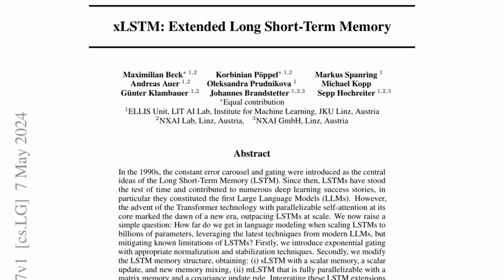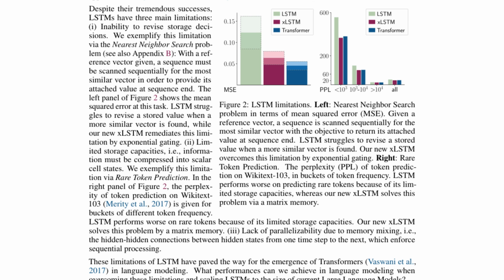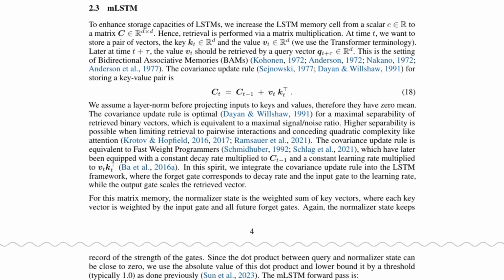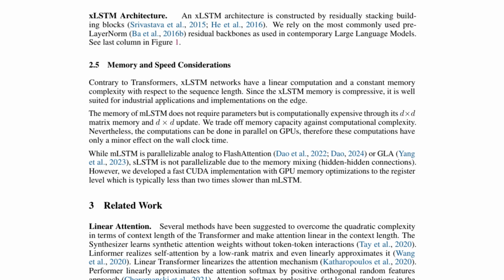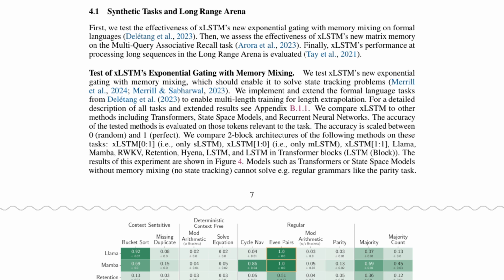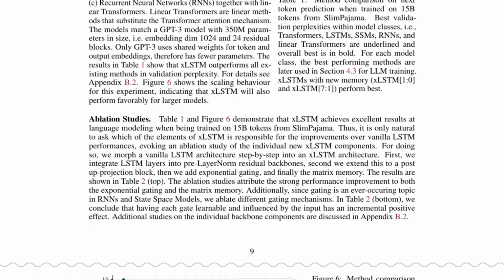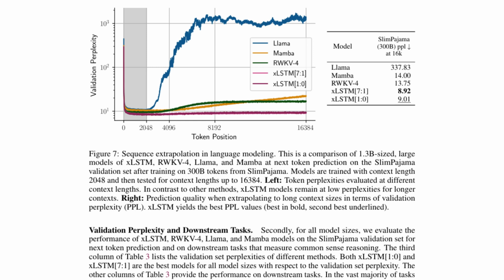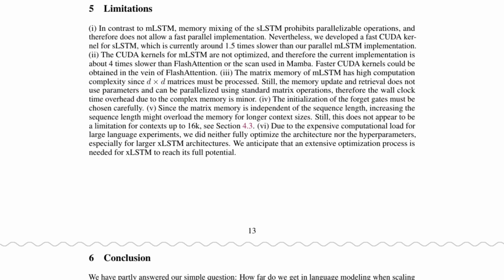xLSTM: Extended Long Short-Term Memory